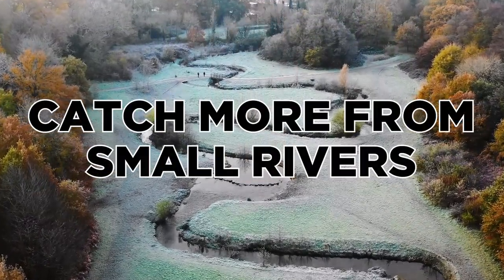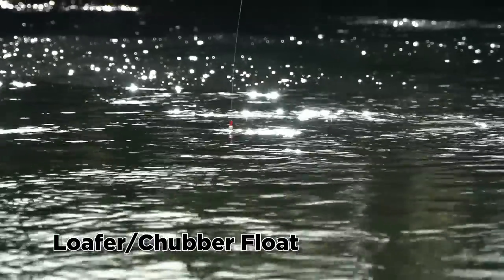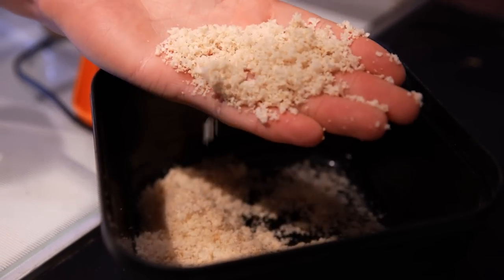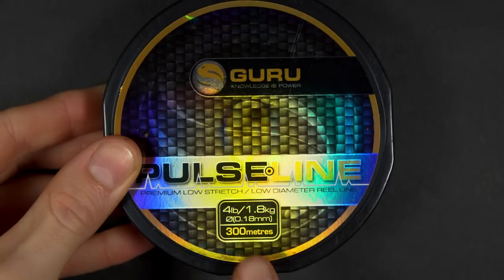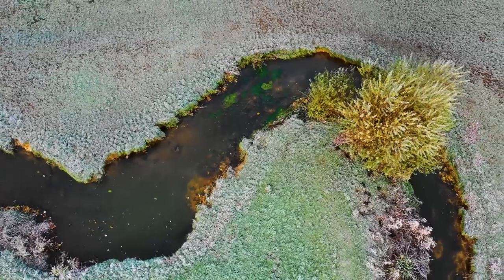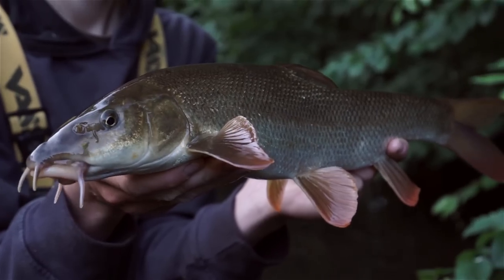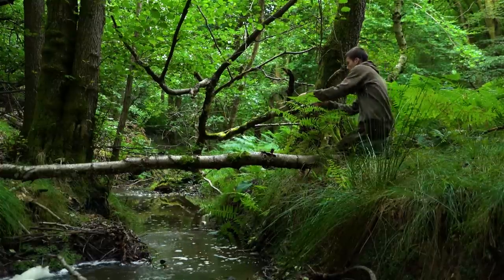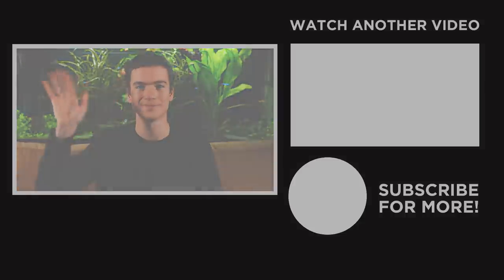How To Catch More Fish from Small Rivers and Streams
Small rivers and streams can be incredible places to catch fish, if you know where to look and how to fish them! In this video we show float and feeder tactics to try on your next fishing session.

00:00 - Why Fish Small Rivers?
01:45 - Float Fishing
05:33 - Ledgering/Bottom Fishing
11:23 - Choosing a fishing spot
15:51 - Tackle Choices